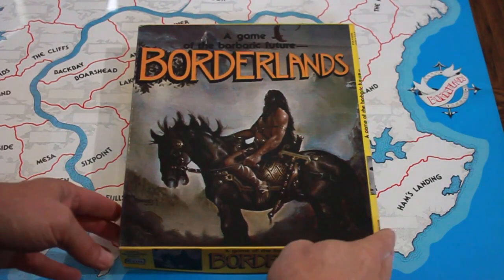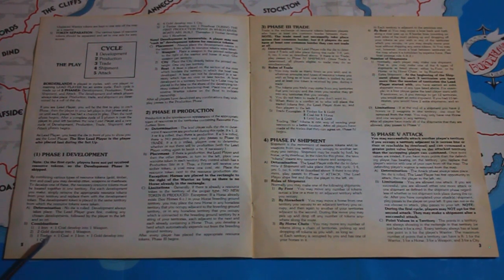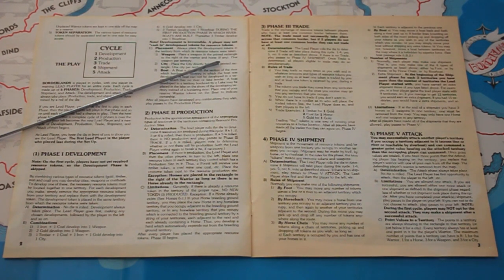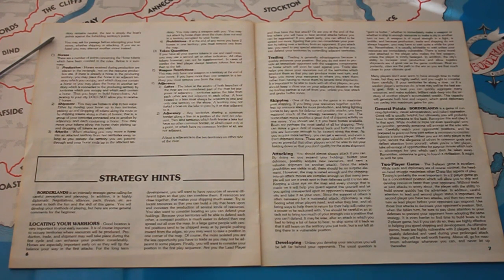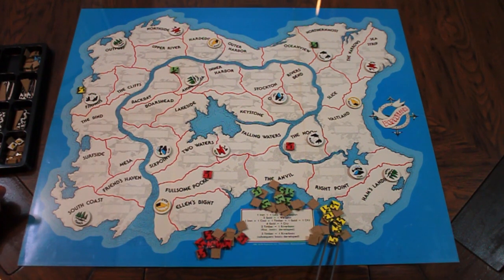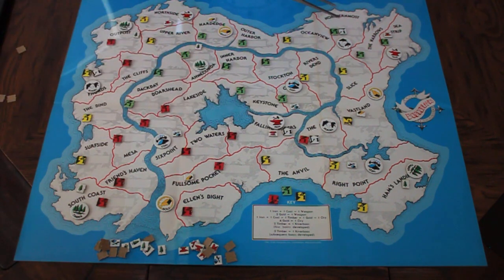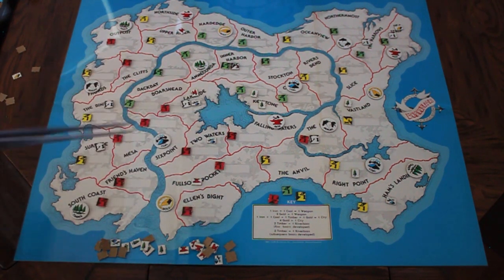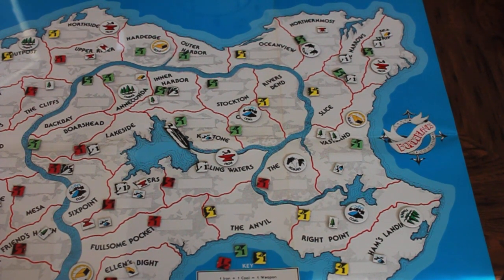Borderlands (Eon Products) Review, Play & Detailed Rules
Borderlands, Eon Products, 1982. Battle other factions for resources and territories in a future fantasy world. This fantasy game review & play includes an example of play, detailed rules and a review.
Overview :09, Components 3:39, Rules 6:41, Setup and Play 30:20, Conclusion 1:04:01.

2-4 player game.